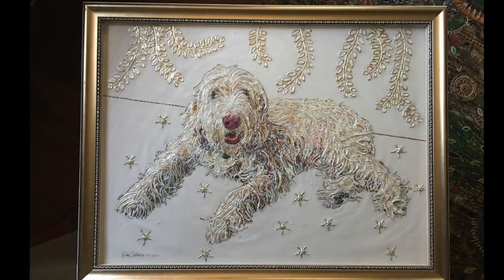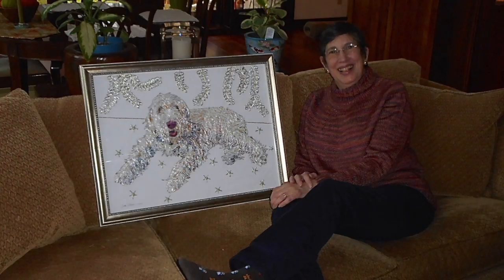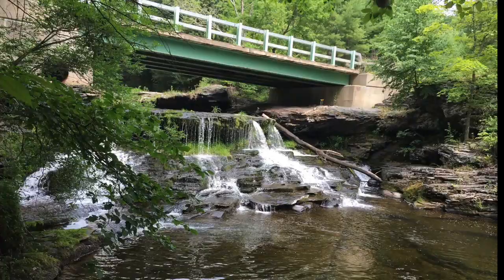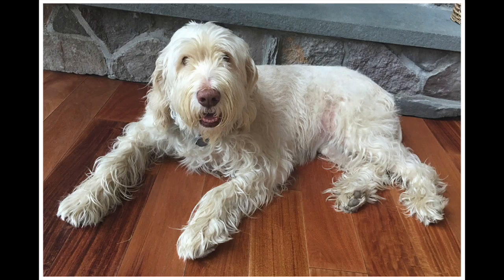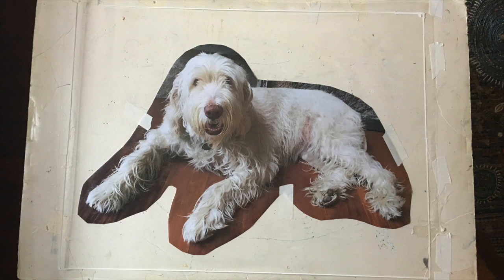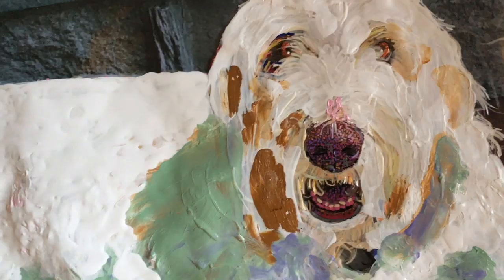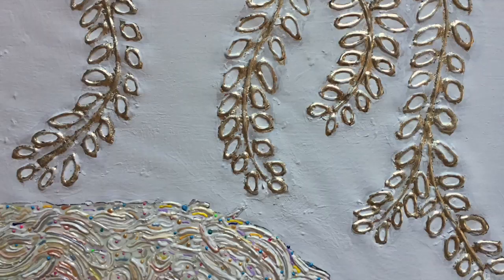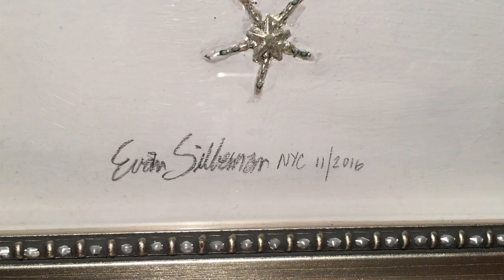Bianca - The Making of Her Portrait - Evan Silberman NYC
A commissioned painting that started with a photo shoot and ended up a gift.